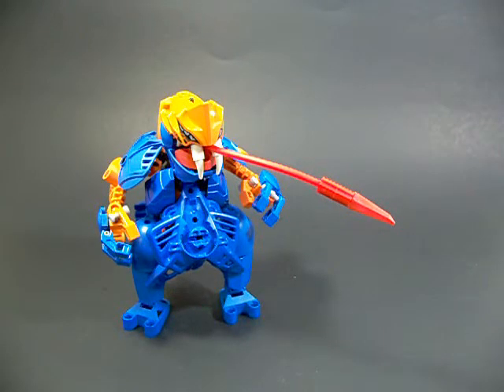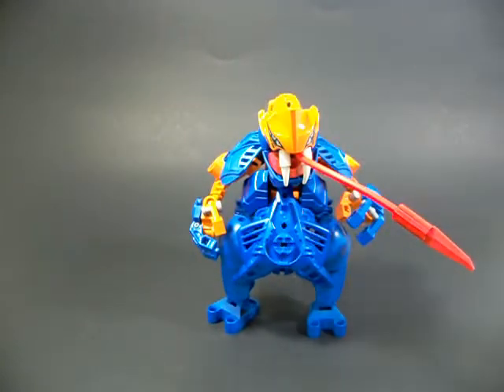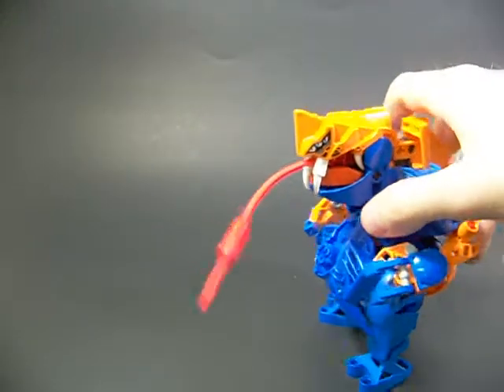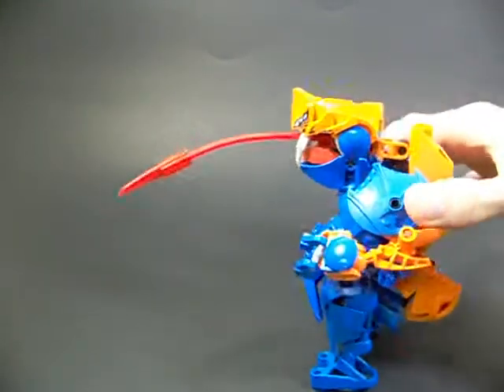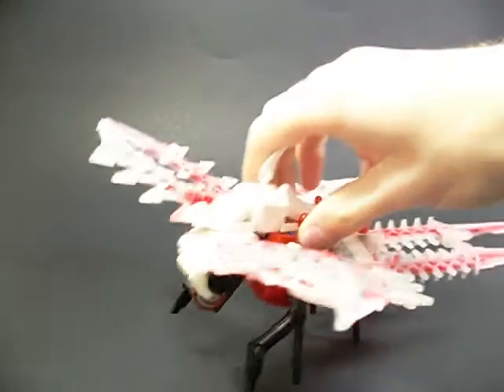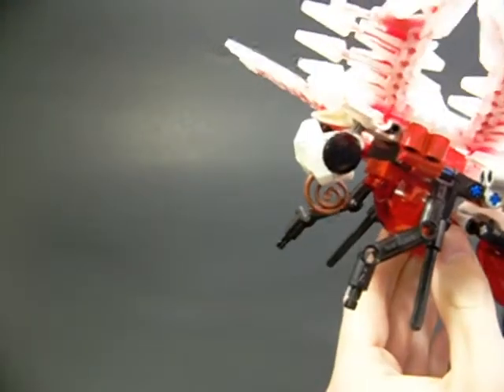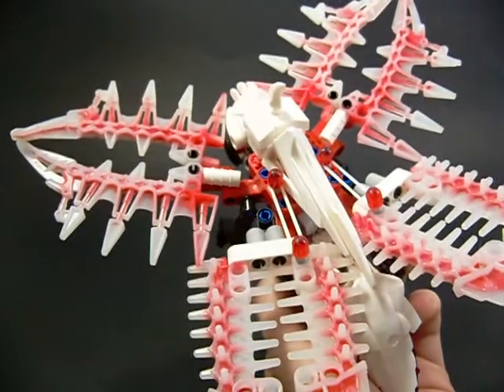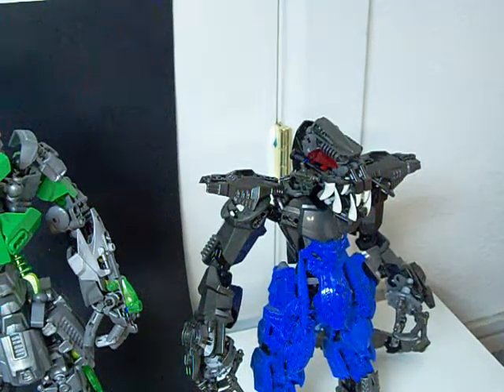Dragon Toad and Marrow Butterflies Bionicle Moc Review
These are two small Bionicle creatures that I made recently. I hope you enjoyed this moc review.
More high definition pictures of my mocs and other projects can be seen on my flickr.